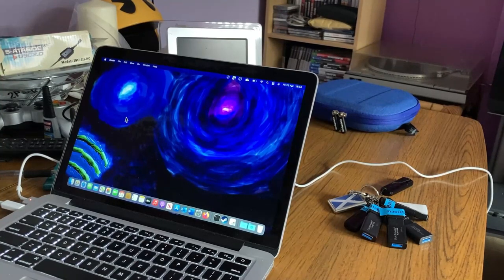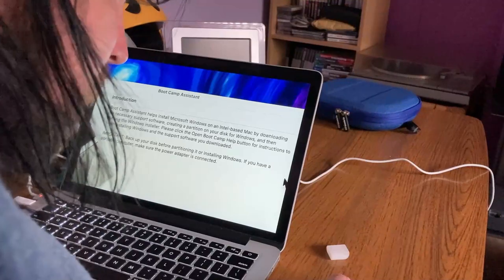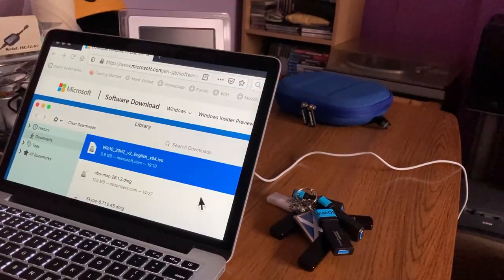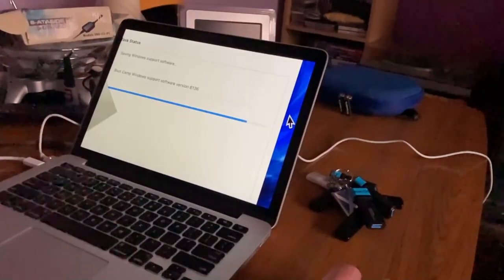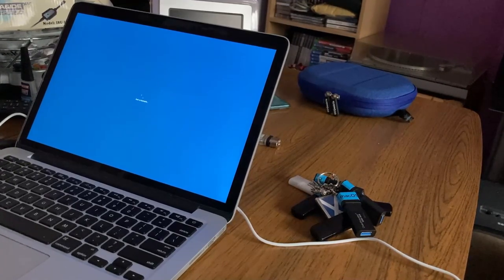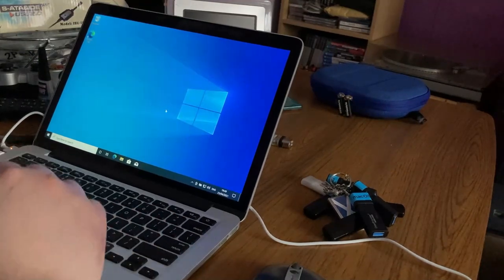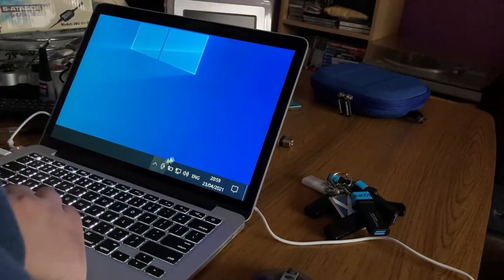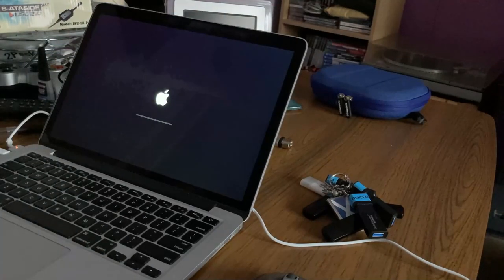Installing Windows 10 on my Early 2015 MacBook Pro using Boot Camp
In this video I use Boot Camp to install Windows 10 Pro build 20H2 on my MacBook Pro.